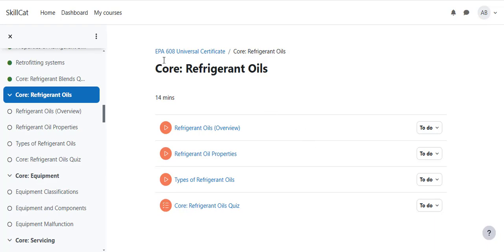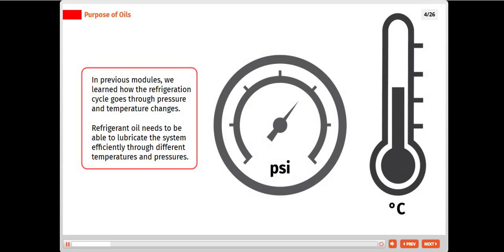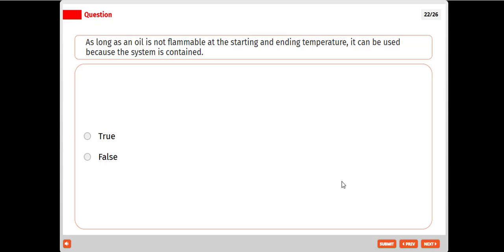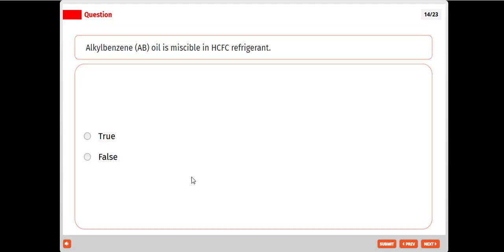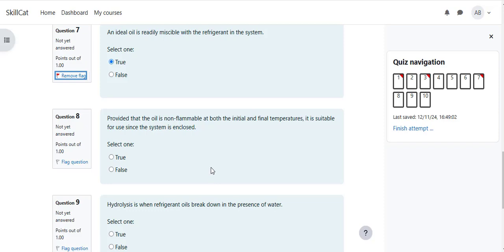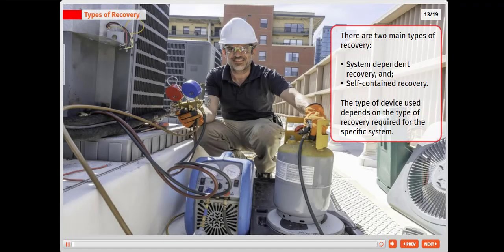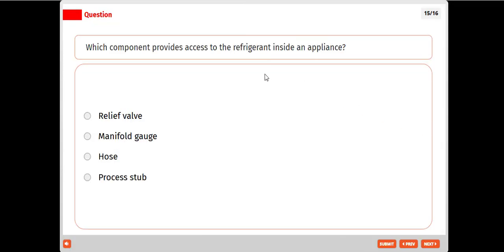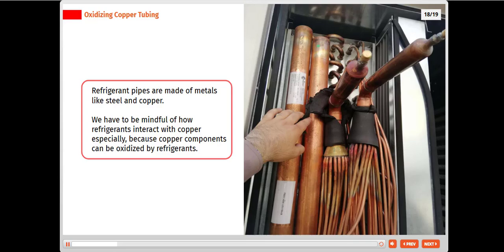EPA 608 6 Refrigerant oils & equipments